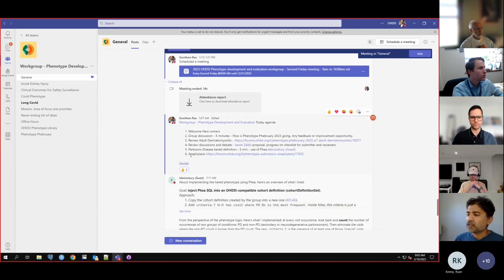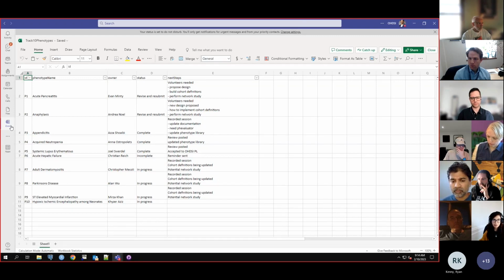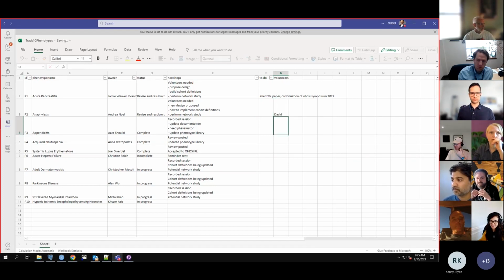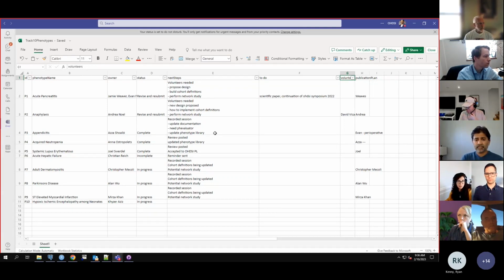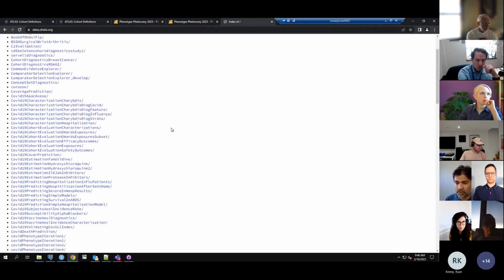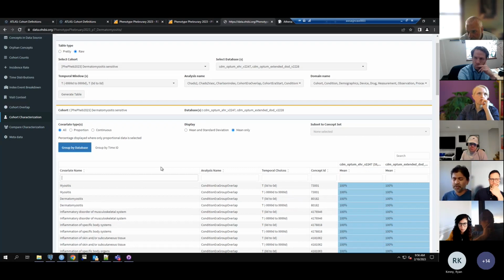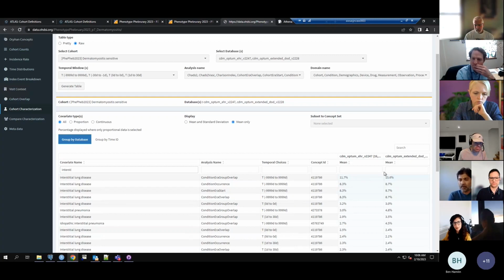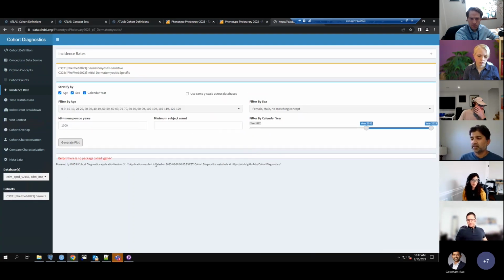Phenotype Phebruary Week 2 Deliberations, Inflammatory Dermatomyositis Discussion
Week 2 of Phenotype Phebruary concluded with this OHDSI Phenotype Development and Evaluation workgroup meeting. In this session, the workgroup assigned leads to each phenotype that are part of the OHDSI Phenotype Phebruary 2023, including development of a publication plan for each of the 10 phenotypes. There was also an in-depth look at the work being done on the Inflammatory Dermatomyositis phenotype (around the 36:00 mark).